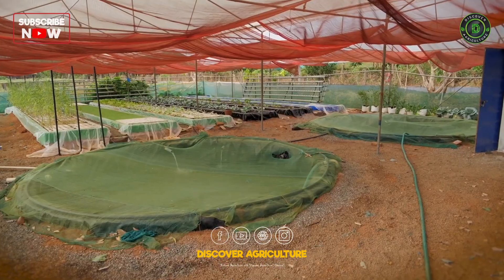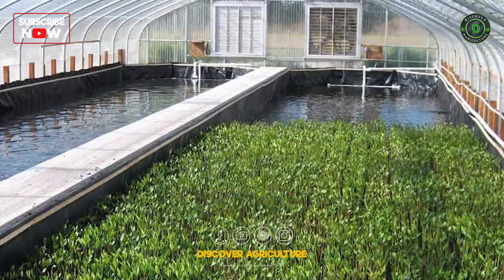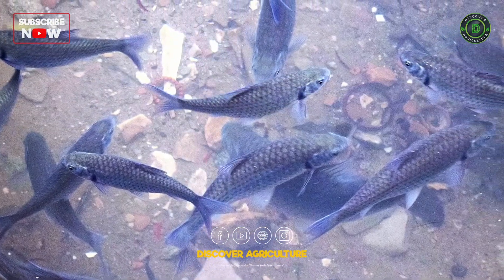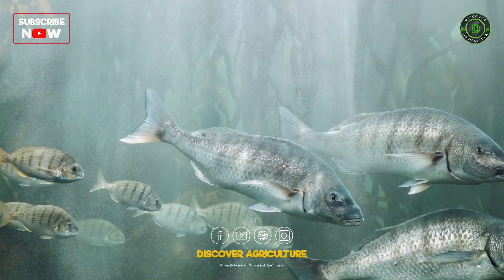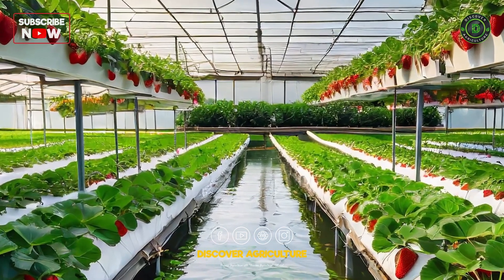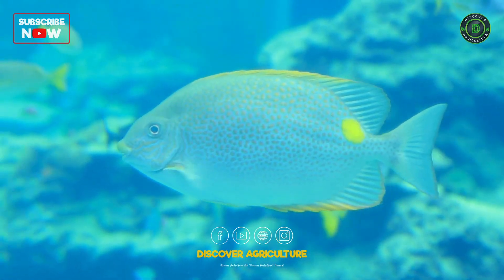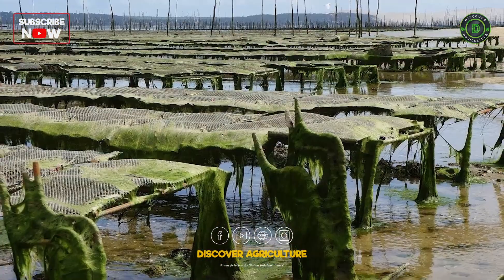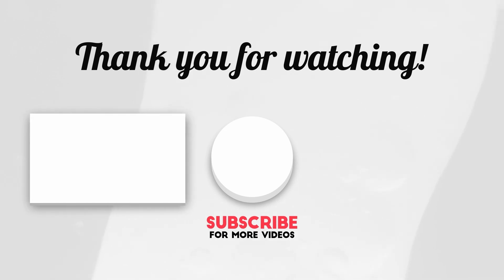Integrated Aquaculture Farming System and Aquaponics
Learn about the revolutionary integrated aquaculture farming system and aquaponics, a sustainable method of growing fish and plants together. Discover the benefits of this system and how you can implement it in your own backyard or farm. Watch now to see how you can optimize your resources and produce healthy food through this innovative approach to farming.

0:00 Integrated Aquaculture Farming System
0:23 Understanding Integrated Aquaculture
0:53 Types of Integrated Aquaculture Farming Systems
1:31 Advantages of Integrated Aquaculture Farming System
2:03 Conclusion
2:24 Bottom line